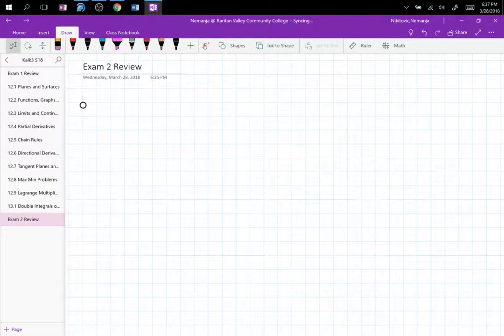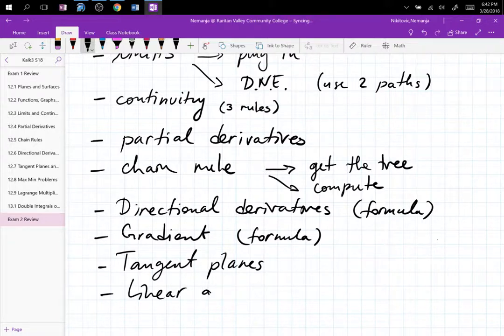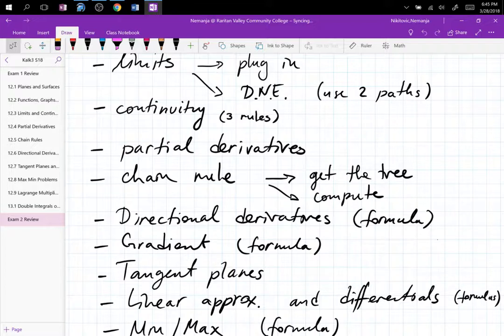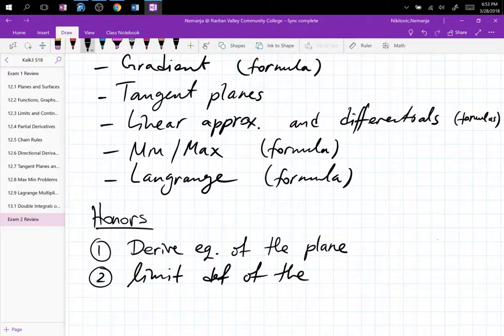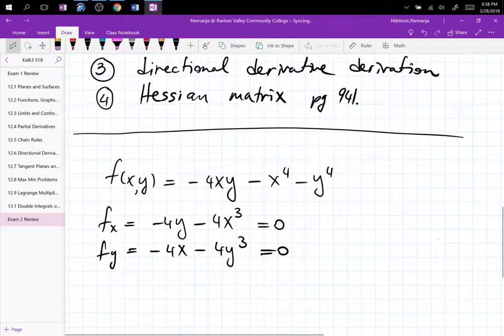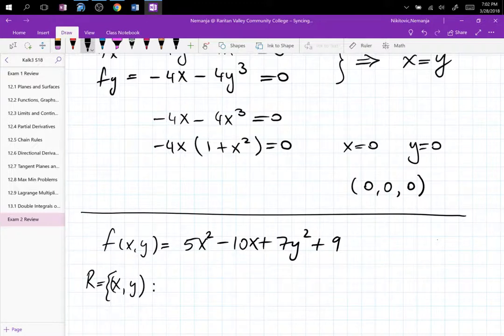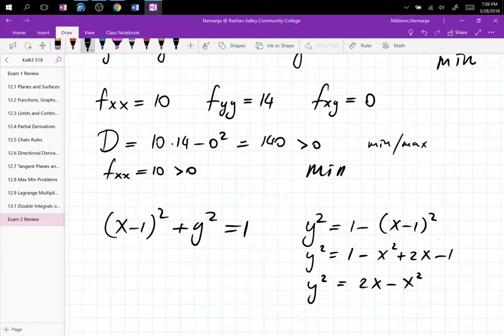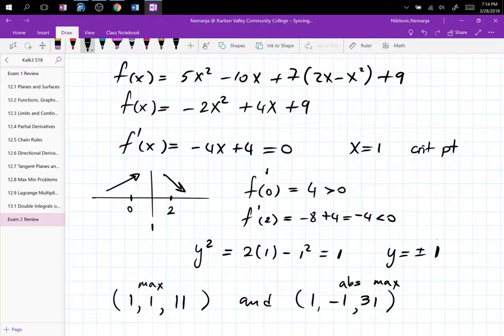Nik's Live Calculus Stream (Calculus3 Exam 2 Review)